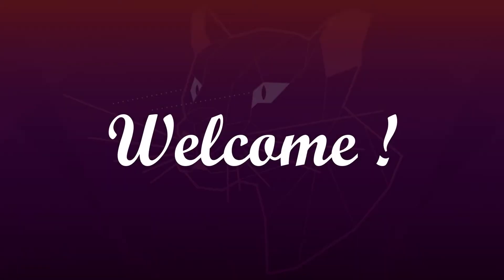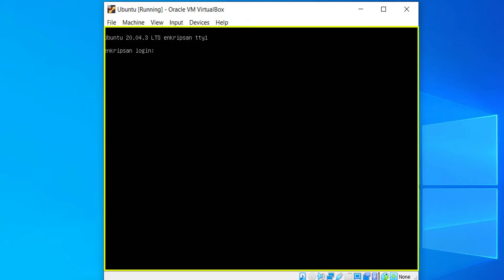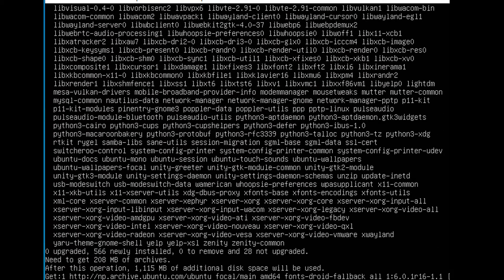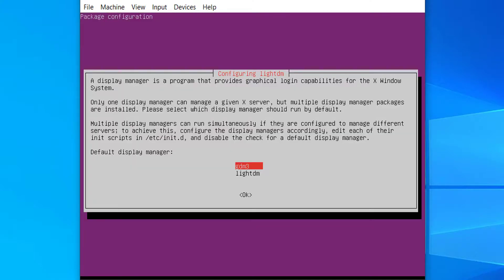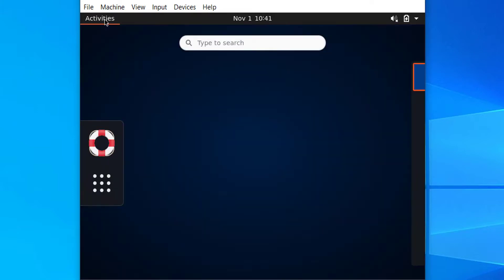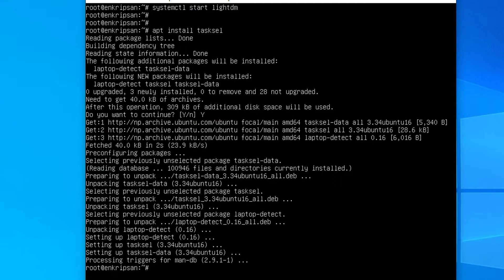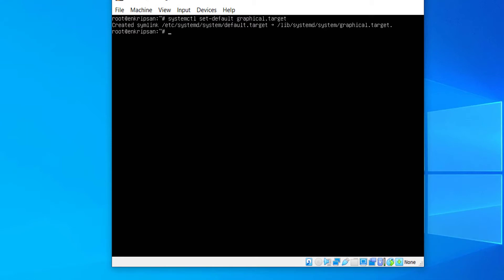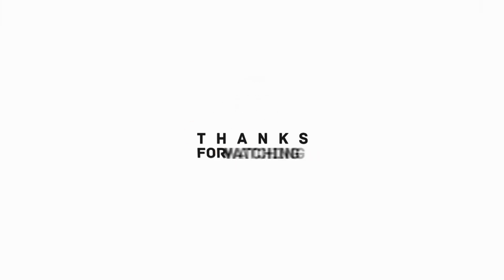Install Graphical Packages in Ubuntu Server LTS | Ubuntu GNOME Desktop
Learn how to install Graphical packages in an Ubuntu Server 20.04 LTS. Downloading the Ubuntu Server ISO image file from its official site and installing it only gives you the minimal installation. That means you can operate the server only using the command line or from its default console. No graphical windows are provided.
First of all, login to the server with a standard user’s username and password which was created during its installation. Then login as root user so that you get all the privileges to run any valid Linux command. Alternatively, you can run all the commands using sudo in the beginning. I hope you already know it.
Press ctrl+L short curt keys to clear the screen.
Then run the command apt update && upgrade –y to update the apt repository. Again clearing the screen, install a display manager lightdm. You can use other display managers such as gdm. But LightDM is the most used in the latest release of several Ubuntu flavors.
It may take some time to complete the installation depending your internet connection speed and hardware allocation to the virtual machine.
The service might fail to start and Unit lightdm.service may not be found in the system. That must have happened because of the interruption during the installation process. So, clear the screen and re-install the LightDM.
Then, press the down arrow key to choose LightDm as the default display manager and hit enter.
The installation of LightDM is completes .Then start the LightDm service. This time there should be no issue and the service is started. Don’t get surprised if the black screen disappears and a new, graphical, login screen appears.
Enter the login password and hit enter. You'll get the plain blue screen on the background. Up until now, we have just installed the display manager. You are yet to install the graphical packages. For further process of installing the graphical packages, you need to access the terminal and run the required commands. Click on the Activities and search for Terminal on the search box. You can only see Byobu Terminal but you expected to get the bash terminal right ? Anyway, click on the Byobu terminal to open it. Unfortunately, it doesn’t open. Also try listing all the installed applications by clicking the icon made of dots in square. Here too, you don’t see the bash terminal and the Byobu doesn’t entertain. So, how can you work on it?
Don’t worry, you'll get the solution. Just press ctrl, alt and F1 keys at the same time, it takes you the virtual console that you were working on before the LightDM was started.
Then install the ‘tasksel’. Tasksel is a Debian/Ubuntu tool that allows you to install tasks in a group. As you are going to install multiple packages for multiple graphical programs, tasksel will install related programs with just one command.
Now, run tasksel install Ubuntu-desktop. It’s going to install 545 packages. Since it’s downloading and installing several packages, it may take several minutes. Wait until the installation is 100% completed.
After the installation is complete, clear the screen and run the command systemctl set-default graphical.target. This command will switch the server to run in graphical user interface in the next boot. Then reboot the server.
Now you'll see the graphical login screen. Enter your password and hit enter.
Next, click on the Next button a couple of times and click on Done. Now, you are also done. You have successfully installed almost all the graphical packages for the basic programs.
Finally verify if the bash terminal is also installed and you can access it. For this, you just need to click on the Activities and type terminal on the search box. Click on the terminal. It opens and we can run any valid command within it.
Okay friends, that it for this video, I hope the video was useful to you.